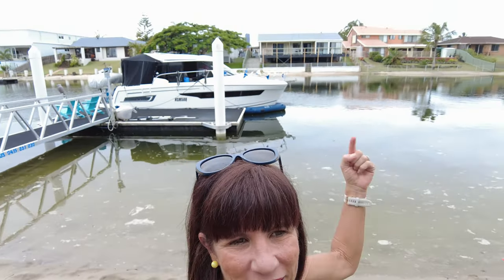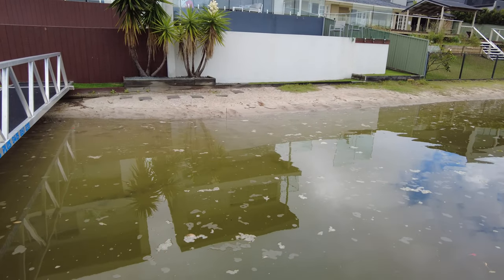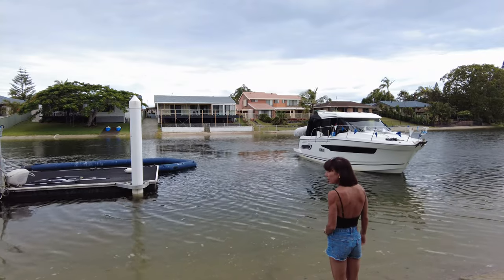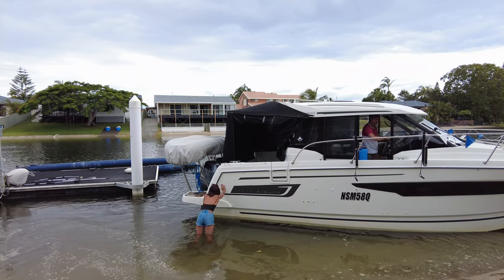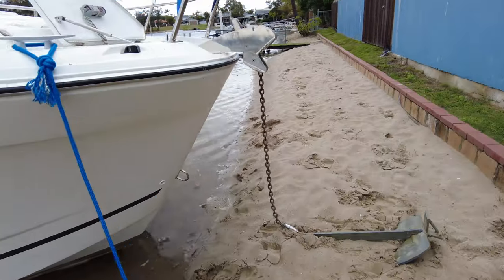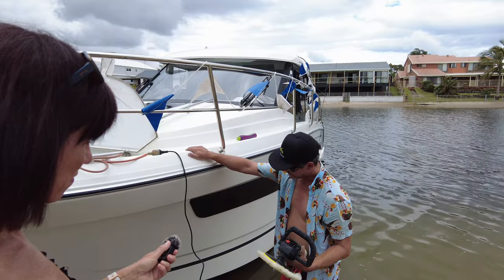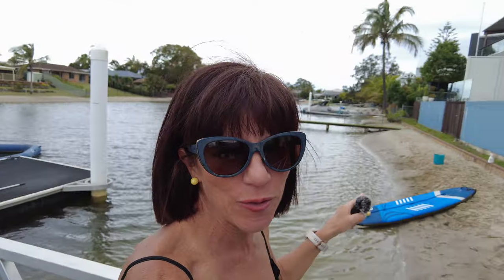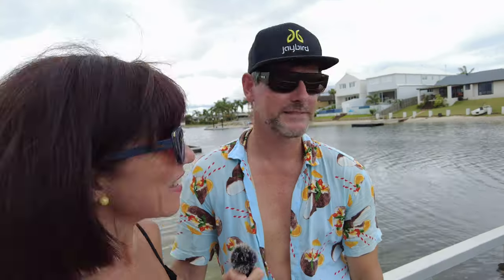How to beach your boat for a clean and polish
In this semi-instructional video, we will guide you through the process of beaching and polishing your boat, ensuring it looks and performs its best for your next outing on the water.

The video begins Damian and Brooke making a plan for how to beach Antoinette, our Jeanneau Merry Fisher 895.

Next, we walk you through the process of beaching your boat, which involves looking at the tides and wind, bringing it up onto the beach for cleaning. We provide tips on how to properly position the boat, ensuring that it remains stable and secure while you work.

We hope this video gives you some ideas of what to look out for when beaching your boat.